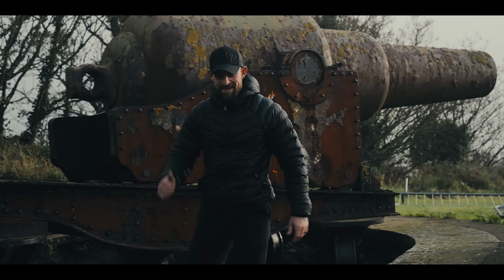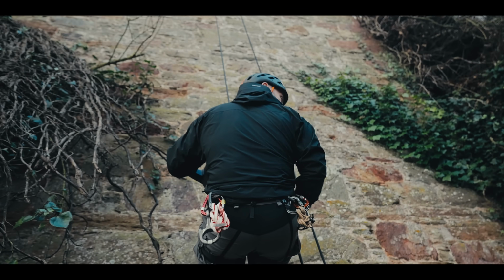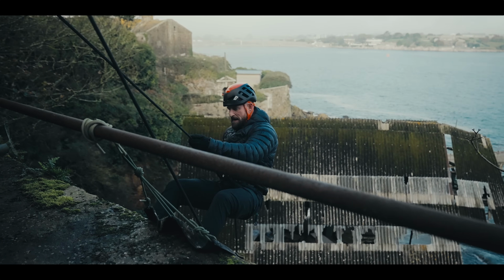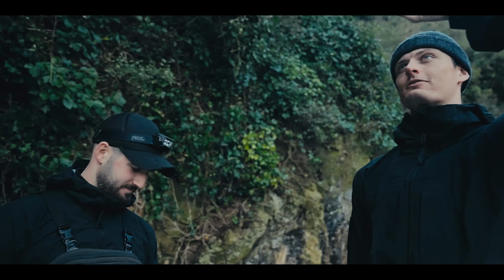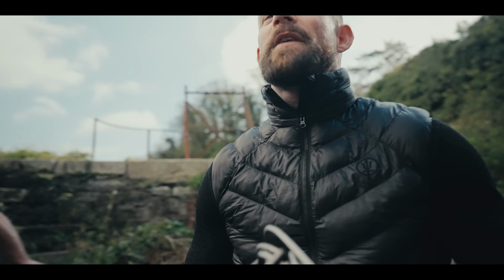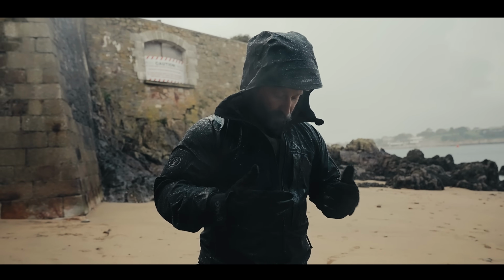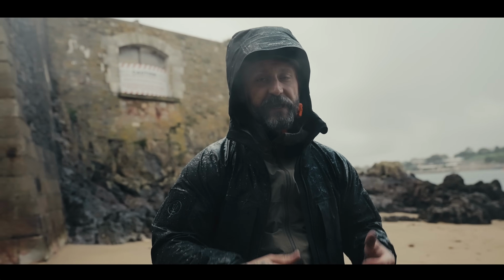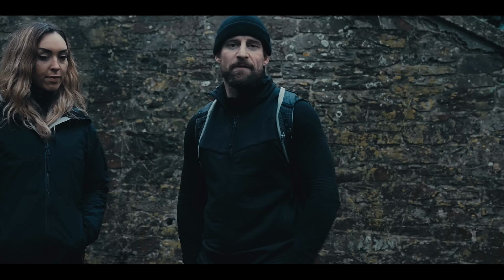Exploring an abandoned military island 💣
Drake’s Island is a fortified location lying in Plymouth Sound with a proud military history stretching 400 years. It was on this deserted rock that we spent the day putting some of our latest product releases to the test with technical rope work from climbing, to scrambling and abseiling.

Among those products tested, our 3L waterproof hard shell, the Aigis Jacket and two newer pieces in our Ithax insulated jacket and Veles soft shell. Each layer more than earned its place amongst the ThruDark range, demonstrating the mobility required for technical movements as well as the durability to withstand abrasion from ropes and rough terrain.

Conducted with the support of leading equipment brands Scarpa and Petzl, as well as the expertise of the team at Complete Commando. No stone is left unturned in the relentless pursuit of excellence.